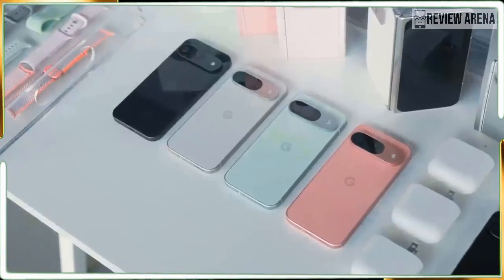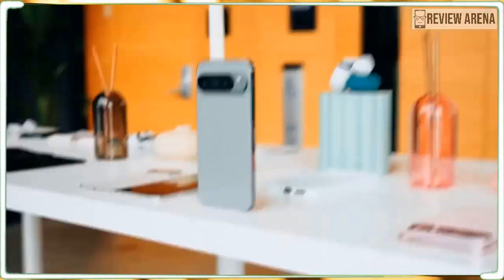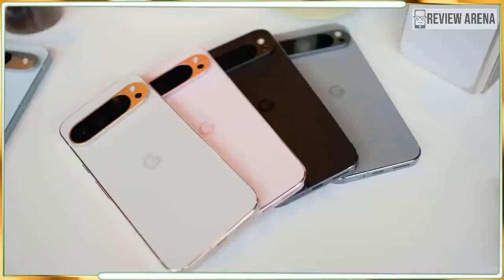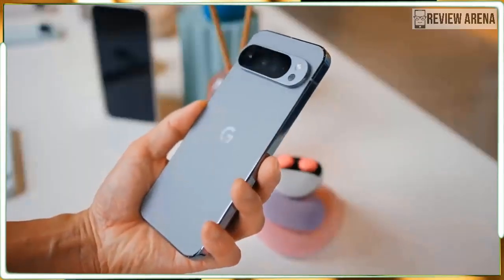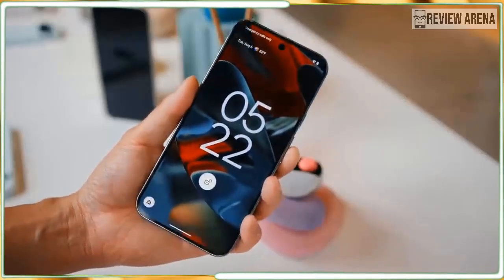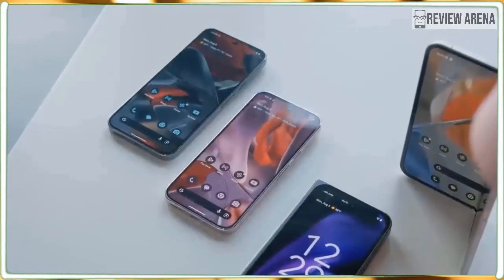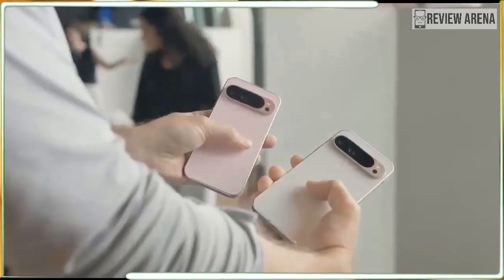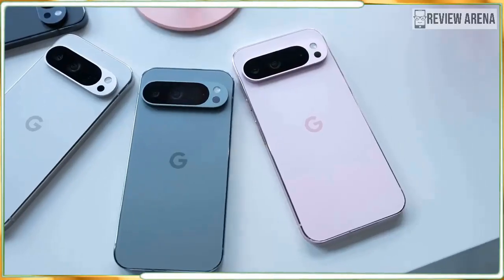Google Pixel 9 Pro & 9 Pro XL HANDS ON: This is AWESOME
pixel 9 pro xl camera test,
pixel 9 pro xl vs s24 ultra,
pixel 9 pro xl unboxing,
pixel 9 pro xl vs pixel 9 pro fold,
pixel 9 pro xl battery test,
pixel 9 pro xl vs s24 ultra camera test,
google pixel 9 pro xl review,
google pixel 9 pro ai features,
google pixel 9 pro apple is finished,
google pixel 9 pro ai,
google pixel 9 vs 9 pro
google pixel 9 pro vs google pixel 9 pro xl,
google pixel 9 pro xl vs iphone 15 pro,
google pixel 9 pro vs 9 pro xl,
google pixel 9 pro xl white